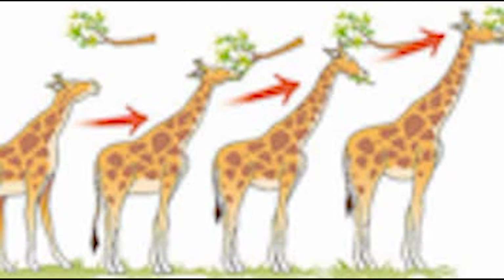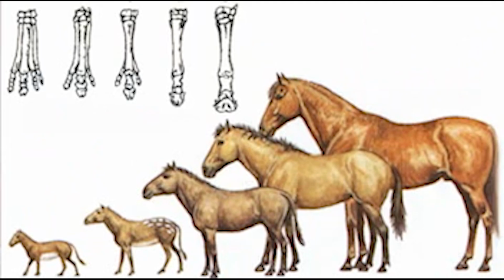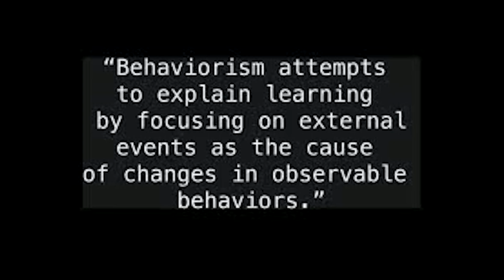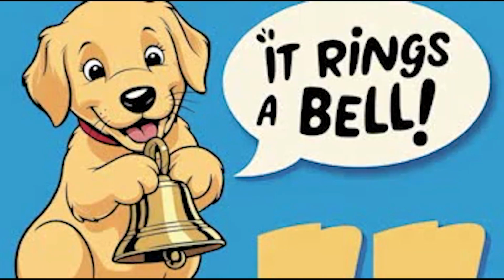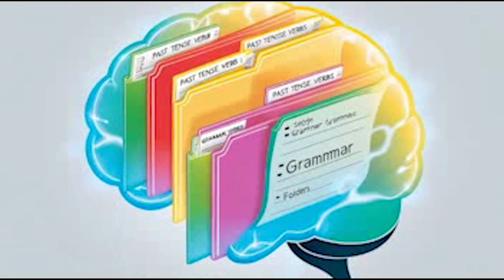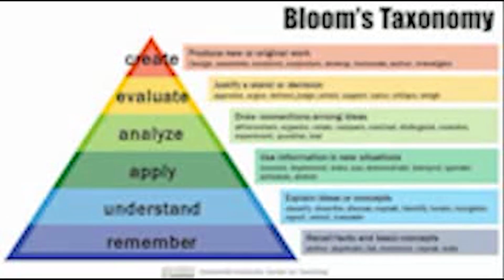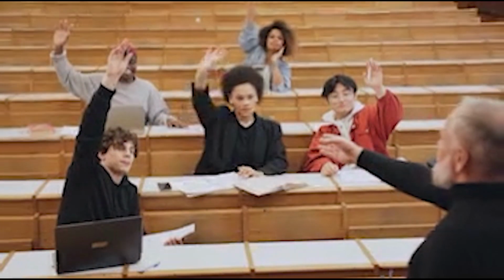Theories of Learning in the Classroom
Learning theories:
1. Behaviorism
2. Cognitivism
3. Constructivism